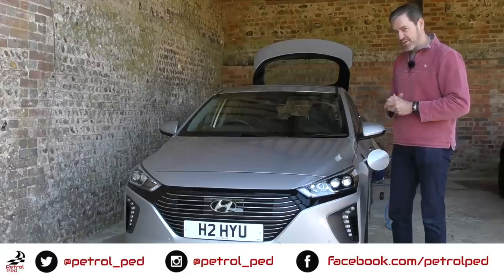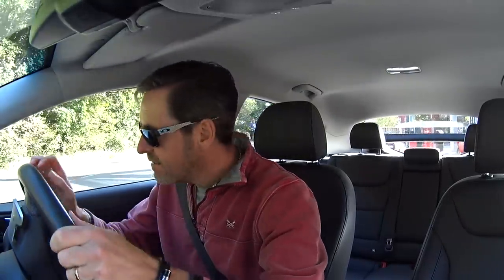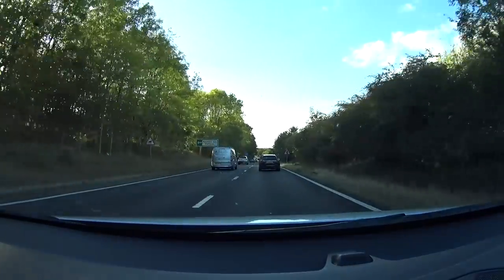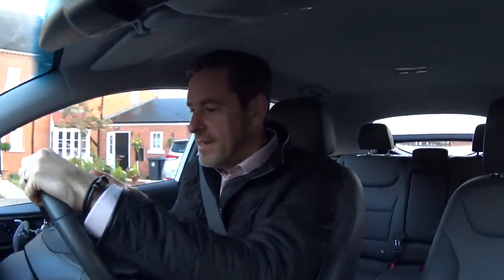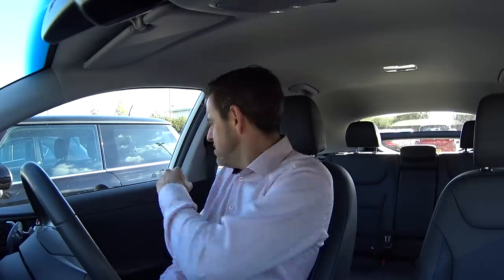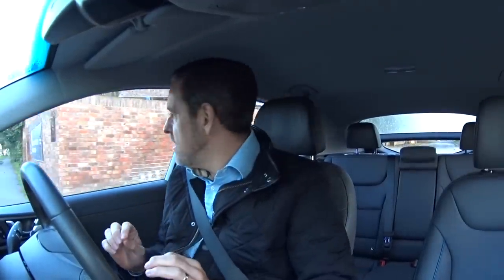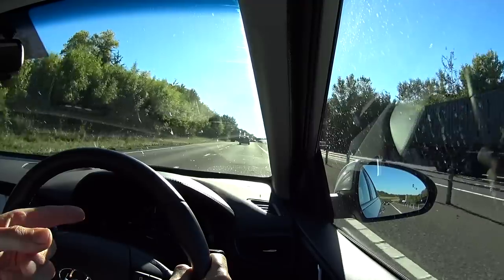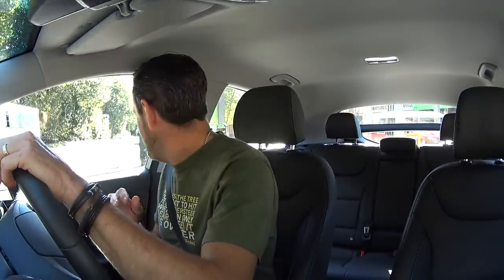Living with the Hyundai IONIQ PHEV - Real-world MPG test !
Thanks to Hyundai UK I had an Ioniq Plug-in Hybrid for a week and finally had the chance to put to test the fuel economy claims ! Can this car really do 250 miles per gallon ?

I go on a road trip with a range of different road types and journey lengths...but what will my MPG be ?